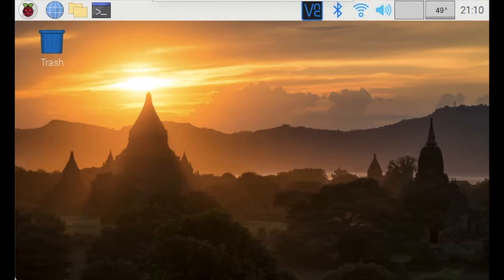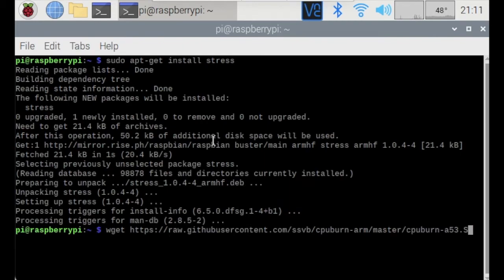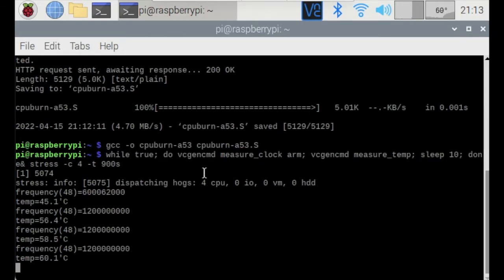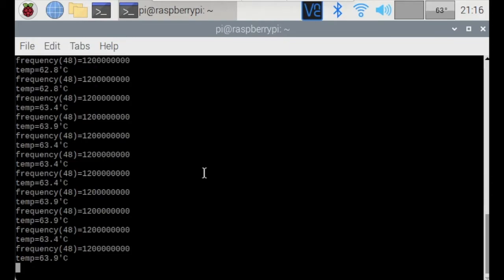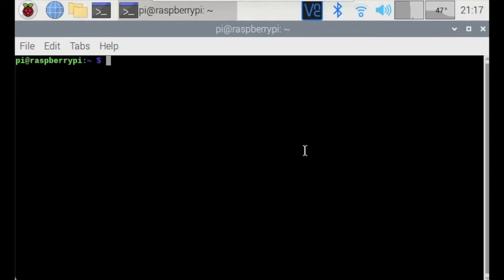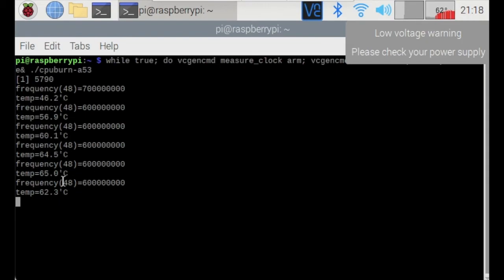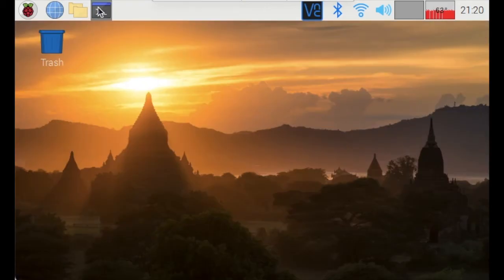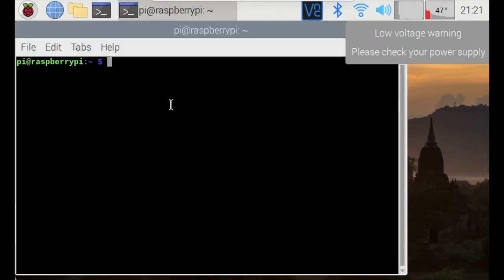How to stress test your Raspberry Pi?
sudo apt-get install stress

gcc -o cpuburn-a53 cpuburn-a53.S

while true; do vcgencmd measure_clock arm; vcgencmd measure_temp; sleep 10; done& stress -c 4 -t 900s

while true; do vcgencmd measure_clock arm; vcgencmd measure_temp; sleep 10; done& ./cpuburn-a53